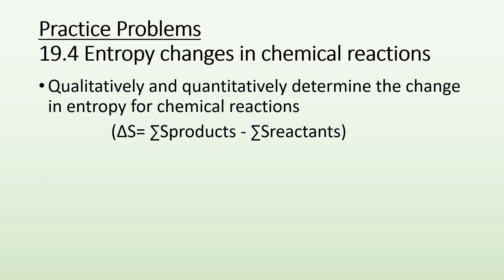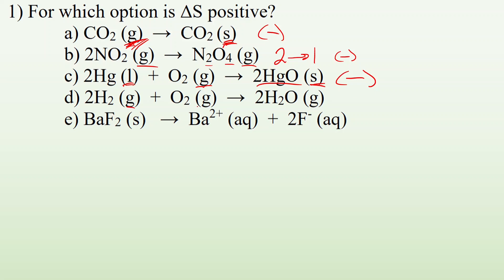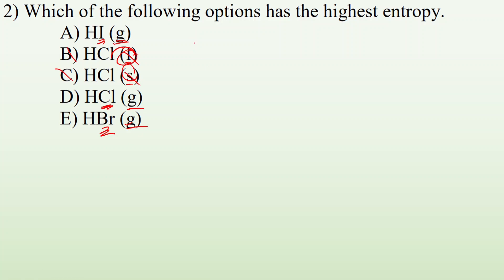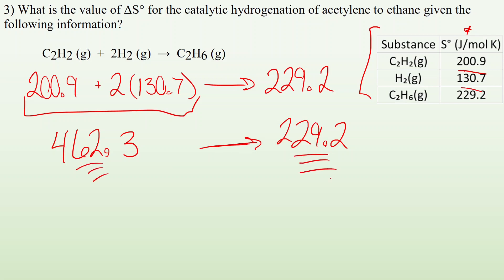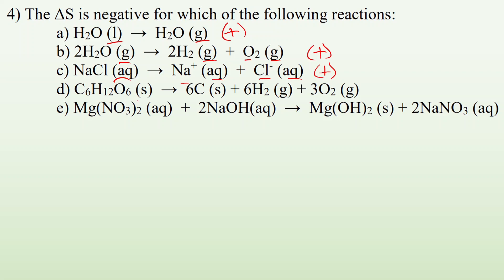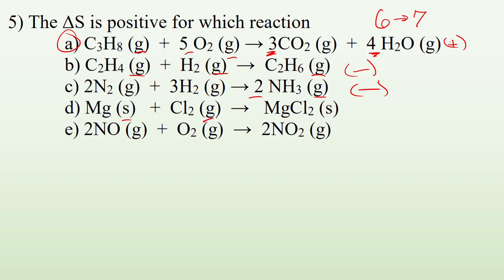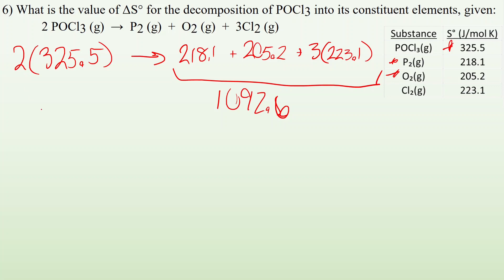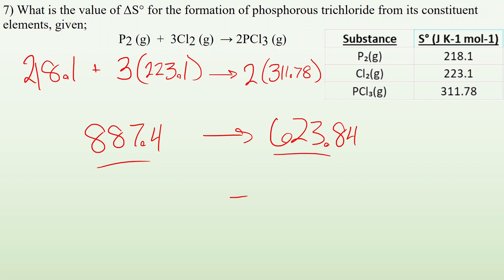19.4 Practice Problems Entropy Changes in Chemical Reactions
Qualitatively and quantitatively determine the change in entropy for chemical reactions
                 (ΔS= ∑Sproducts - ∑Sreactants)